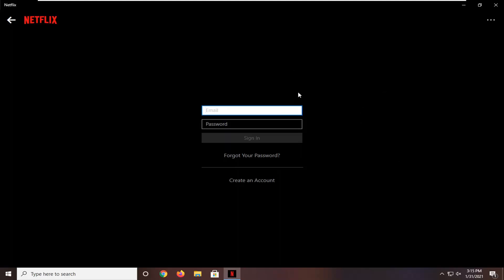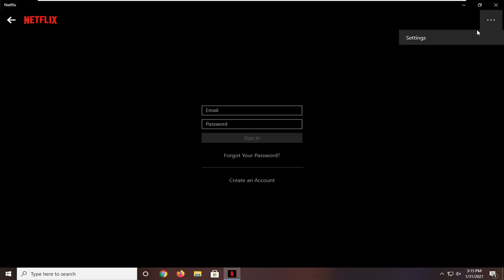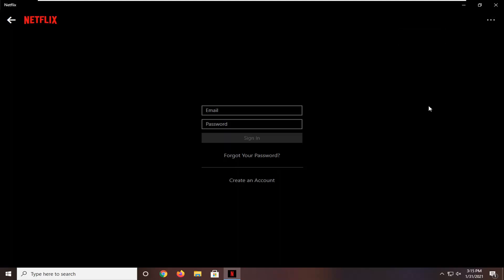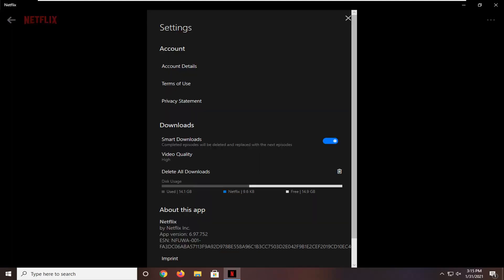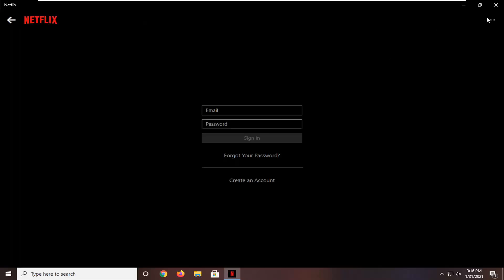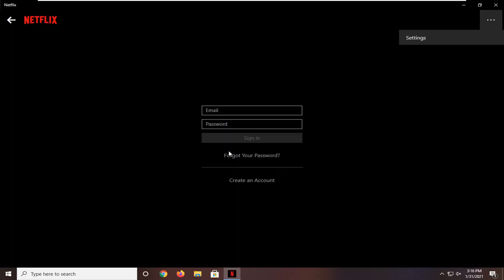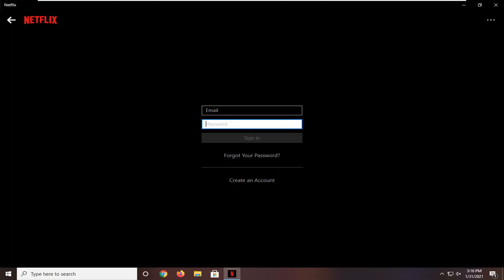How to Fix Sorry There Was a Problem Communicating With Netflix Please Try Again Windows 10 PC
Issues addressed in this tutorial:
problem communicating with netflix

Netflix says 'Sorry, there was a problem communicating with Netflix. Please try again. (T1-H1-W80072F8A)'

Can’t enjoy the Netflix app on your Windows 10 PC due to There was a problem connecting to Netflix error? Worry not, we got solutions that can help you fix this problem once and for all.

Netflix displays error messages whenever there’s something wrong with the online streaming service.

Thankfully, most errors are accompanied by a code that you can use to look up solutions in the Netflix Help Center.

Sorry, there was a problem communicating with Netflix. Please try again (T1.) is an error that occurs on Windows 10 computers.